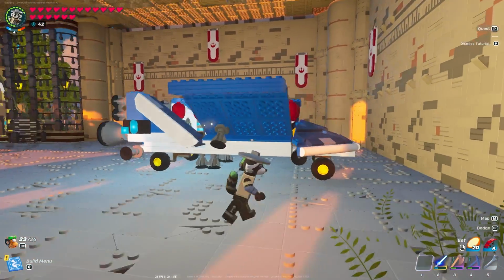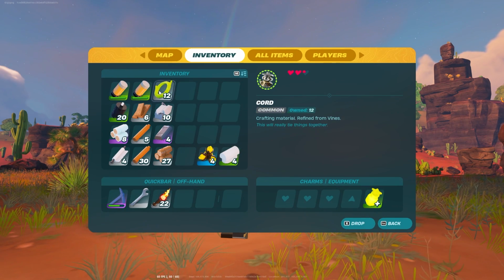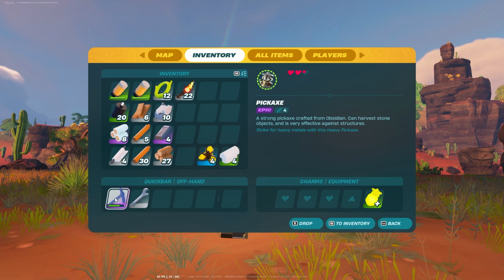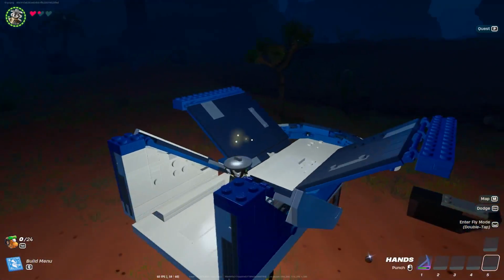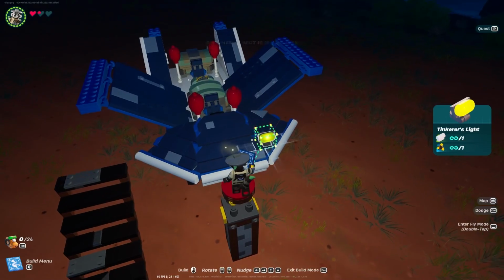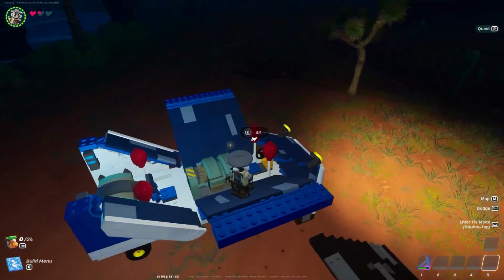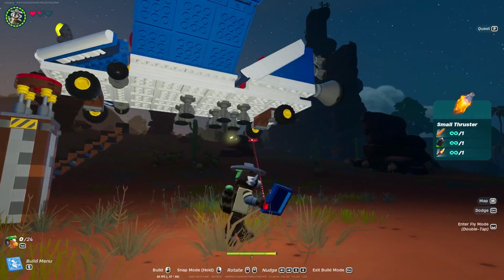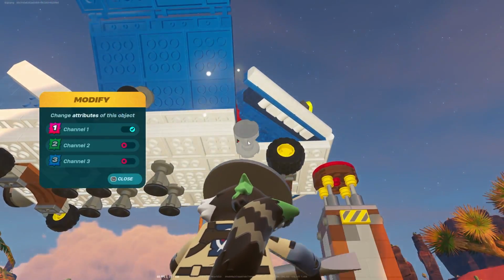The Jet, UPDATED Tutorial *EASY AIRCRAFT*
EASY AIRCRAFT to use in Lego Fortnite! Good Storage, CHEAP and EASY build. FLY ANYWHERE in the "Blue Bullet" huge shoutout to Jaymontana in Crafty's discord for making the original body layout.